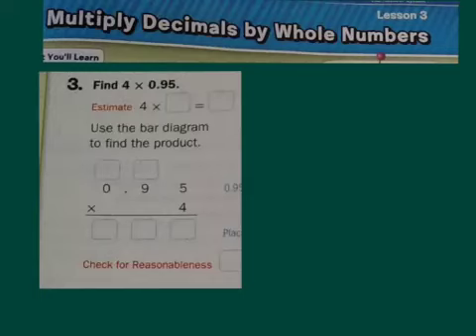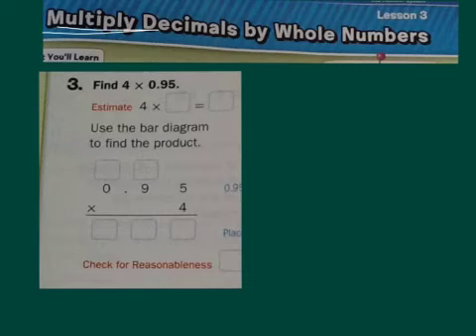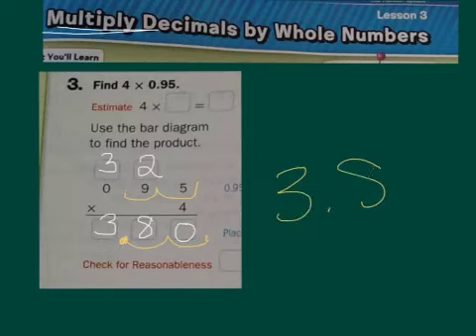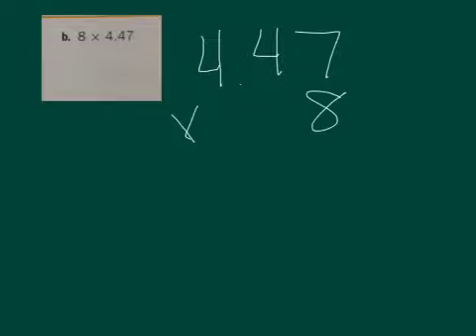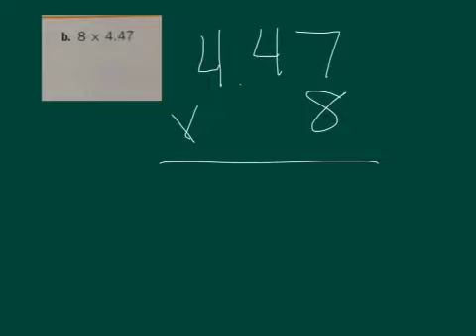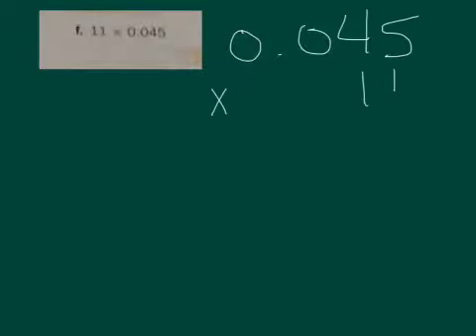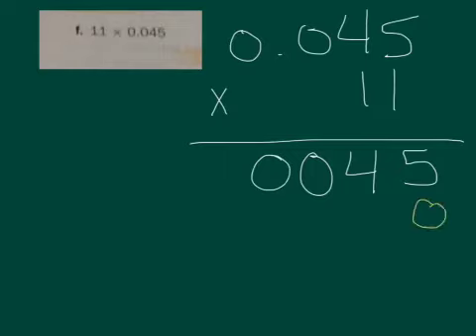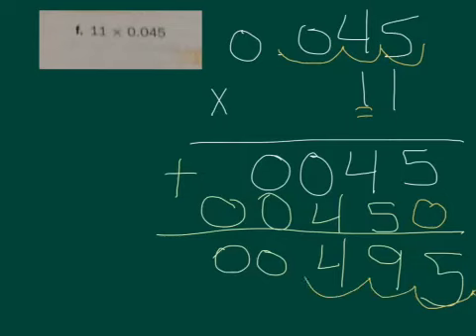3.3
Multiply Decimals by Whole Numbers